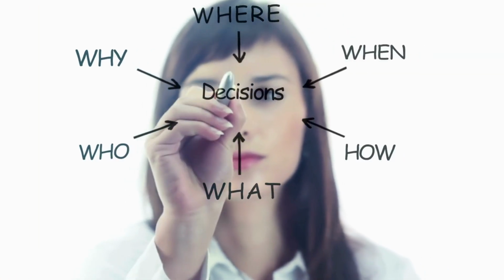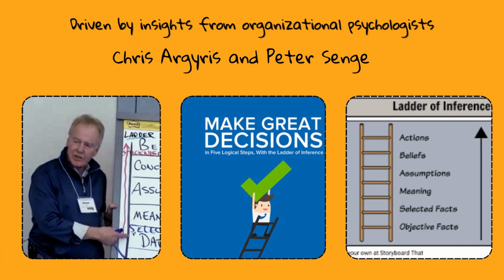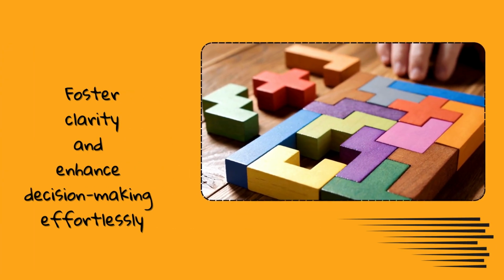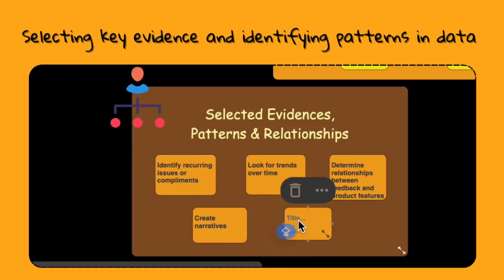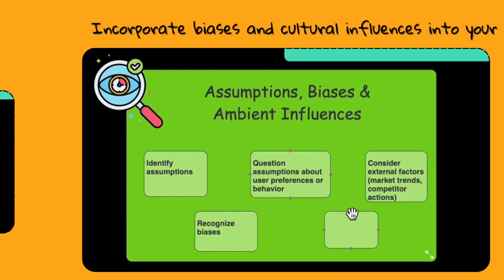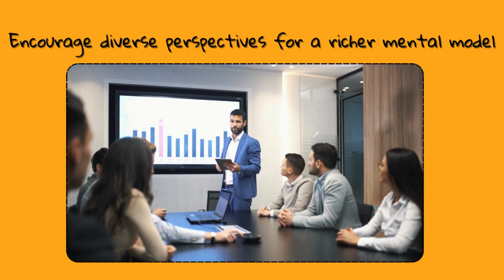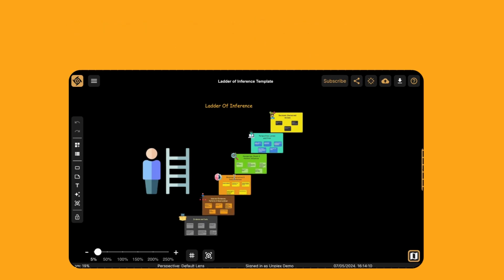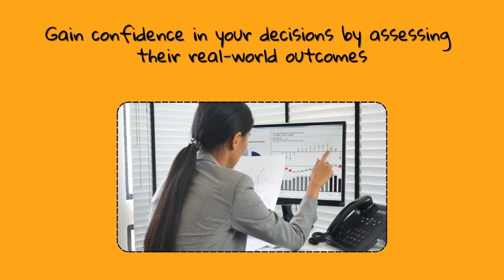Ladder of Inference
Good decisions are a pivotal success factor in business and in life. Unplex Me Ladder of Inference template - a powerful tool inspired by the work of organizational psychologists Chris Argyris and Peter Senge, gives a framework to systematically work with data and information you have to make good decisions. Watch this video to learn more about this template.